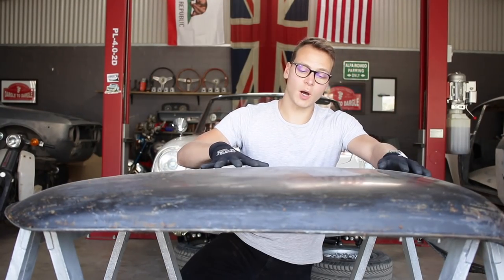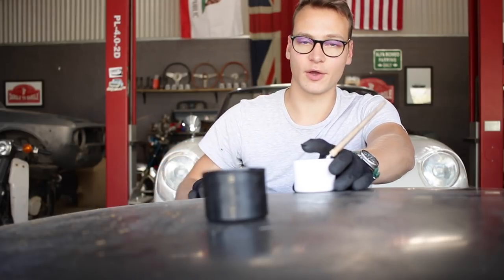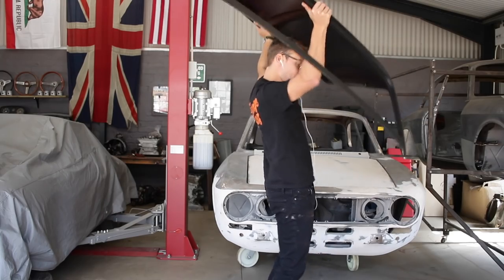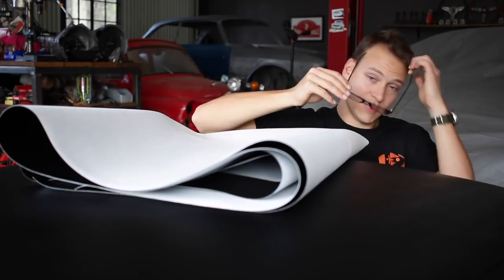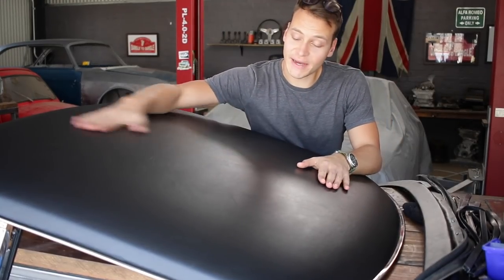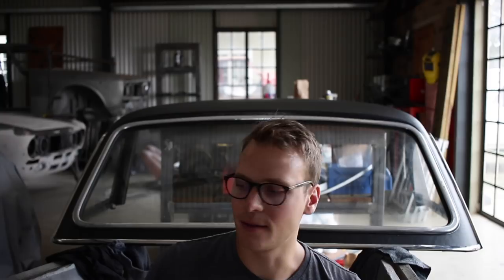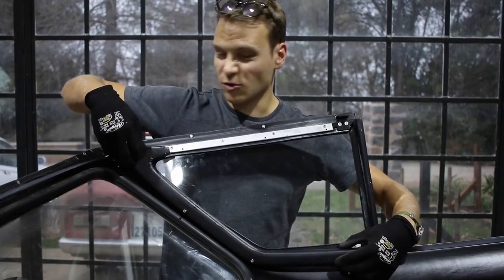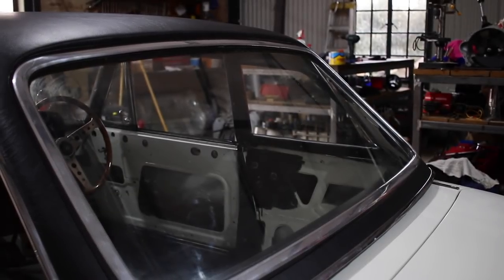Alfa Duetto Spider Project - Hardtop Restoration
I finally got around to fixing up the optional PininFarina hard top for the 1967 Duetto Spider.